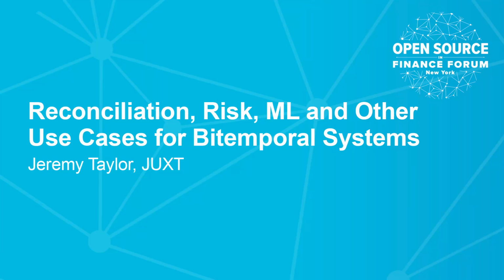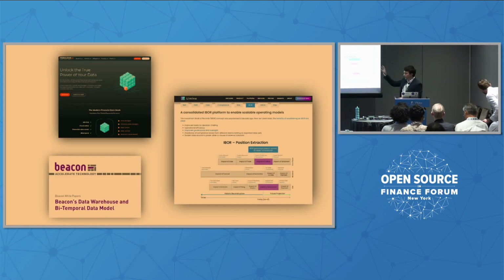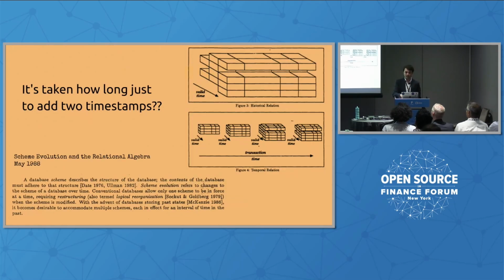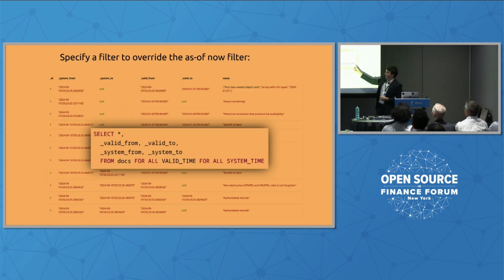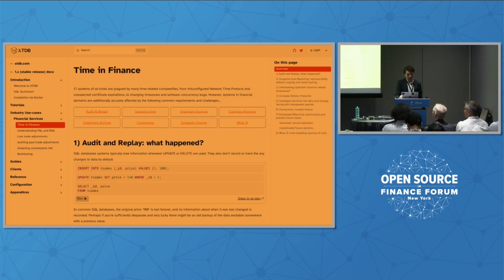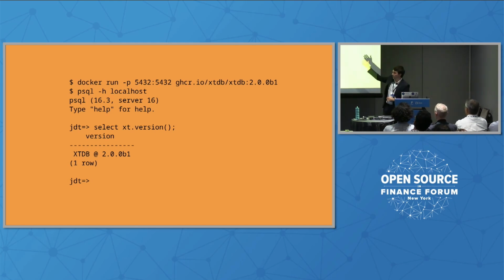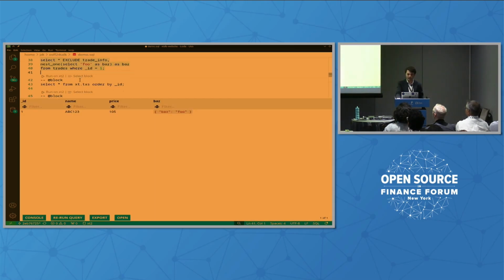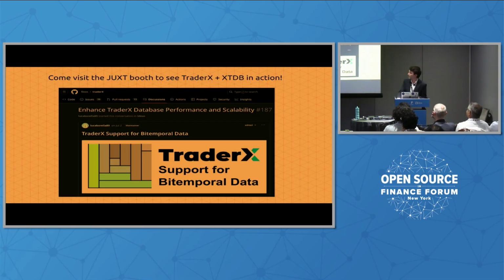Reconciliation, Risk, ML and Other Use Cases for Bitemporal Systems - Jeremy Taylor, JUXT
The bitemporal data model is a well known tool for solving key reporting and compliance requirements in the financial domain, but it's tricky to implement correctly and often painful to maintain in practice. This talk will explain the basics, review the state of the art, and discuss the pitfalls of various approaches to implementing bitemporal systems. We will reflect on the question: How can OSS database technology support financial services organizations to build robust and flexible bitemporal systems at lower costs in a cloud native context?